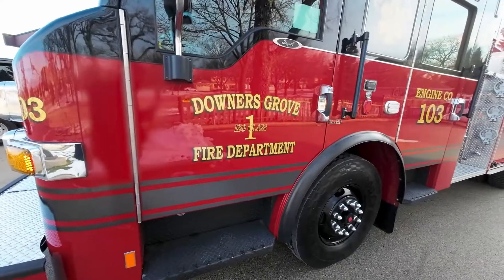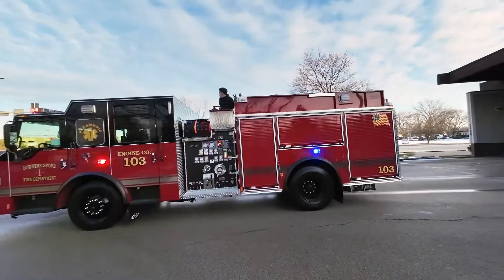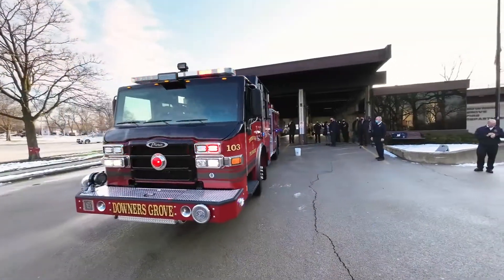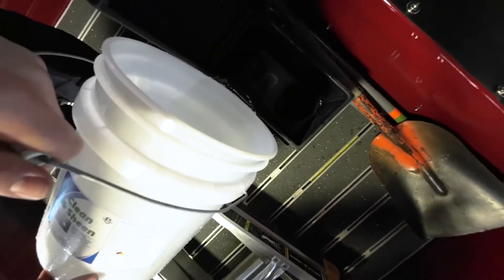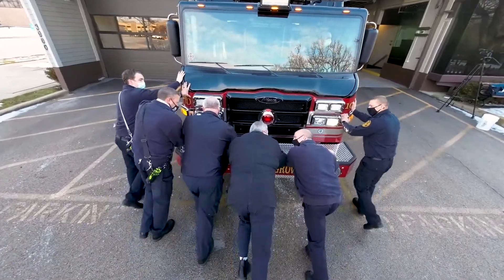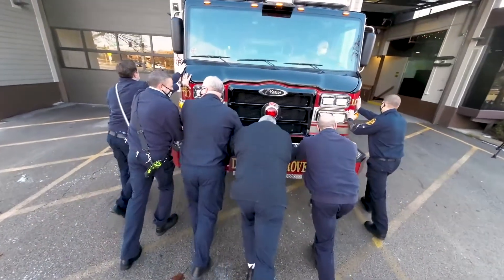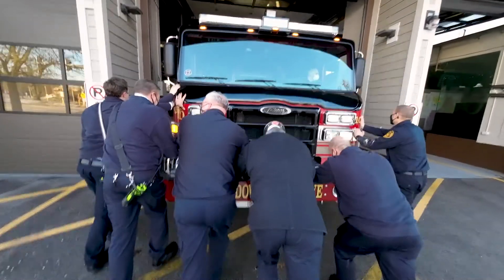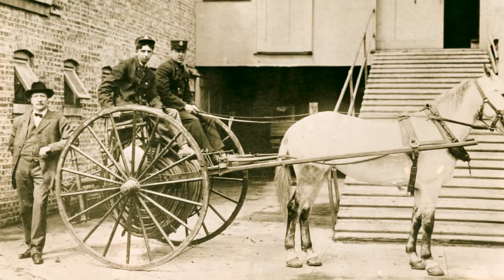New Arrival for Fire Department